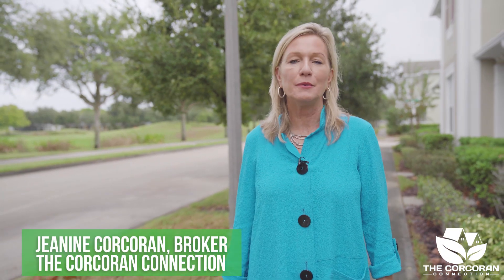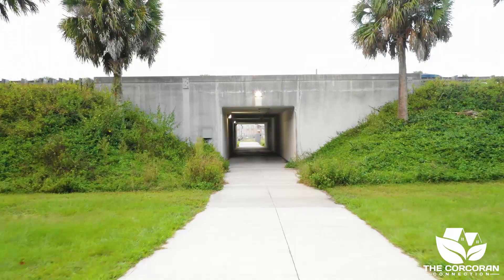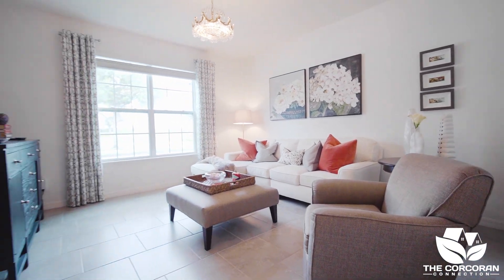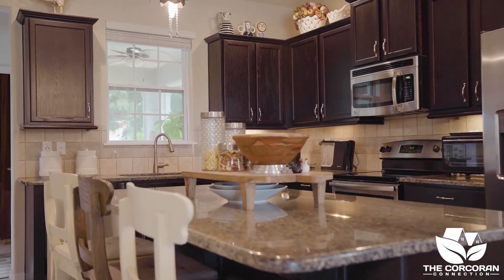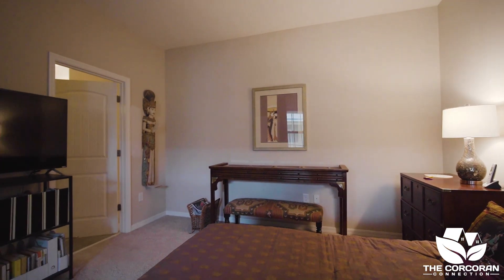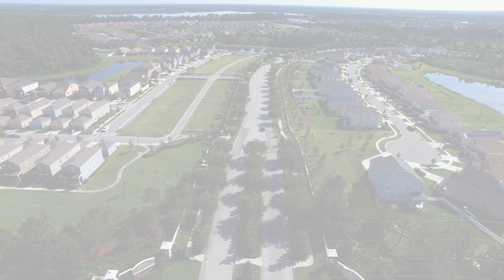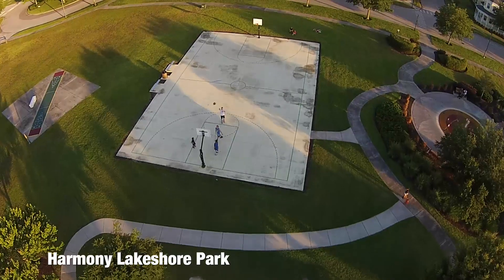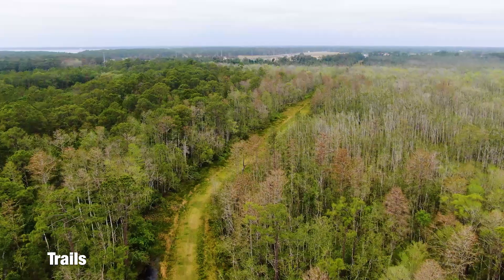Maintenance Free Townhome Living - 3527 Clay Brick Rd | Harmony, FL 34773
Maintenance free living in this gorgeous 4-bedroom, 2.5 bath corner lot townhome with beautiful views. Bring your rocking chairs to the front porch to see the view of the golf course and a calming water pond combined with nightly sunsets... this is one of a kind. This Corner unit is designed with an open floor plan to enrich the Florida lifestyle you deserve. The spacious master suite is located on the main floor and has an oversized master closet. Private side screened porch is there to enjoy the outdoors and is next to master suite. Ceramic tile flows throughout the main living area. A functional kitchen layout with Granite countertops, walk-in pantry and entertaining is a pleasure at the large island. The upstairs has the bonus loft area which can be used as a game room, movie room or an office – use your imagination and enjoy! Other great features are concrete block all the way up to the roof, double pane windows, and radiant barrier roof. In walking distance to Harmony’s town square, Ashley Park pool and the private access tunnel to Harmony High School and Harmony Middle School.

Harmony Florida is the largest Green Certified community in Central Florida. The community has two lakes, 12 miles of walking trails, 2 community pools (one heated), playgrounds, parks, dog parks, dog washing stations, basketball court, community garden, soccer field, sand volleyball, top rated Harmony Schools and 4.5 star Golf Preserve golf course, and community owned boats, kayaks and canoes.

Jeanine Corcoran is a licensed real estate broker in Florida, and owner of The Corcoran Connection a boutique real estate firm in Central Florida with offices located in St. Cloud, FL and Mount Dora, FL. For more information on this listing, or any other properties in Harmony, Saint Cloud, Lake Nona, Narcoossee, Mt Dora, or Central Florida call or visit us